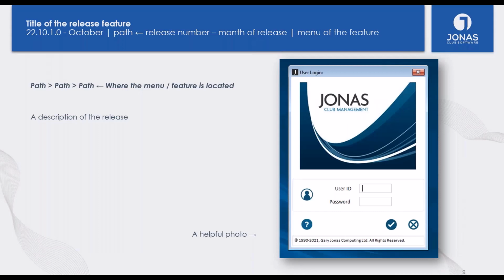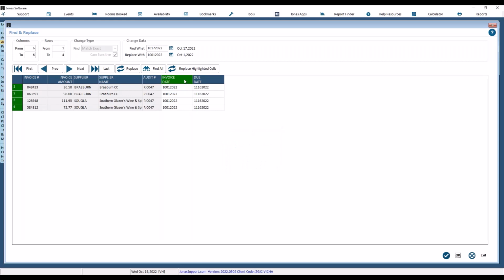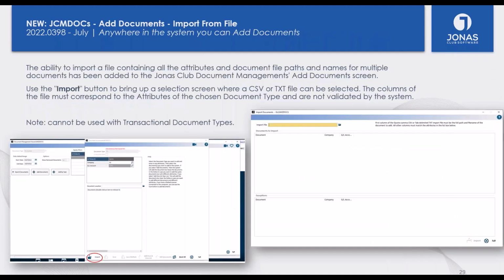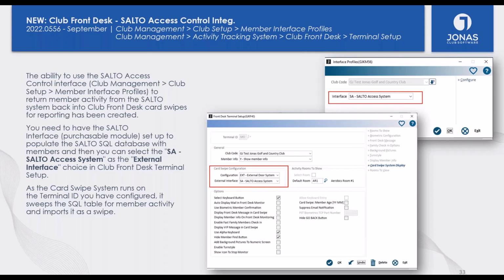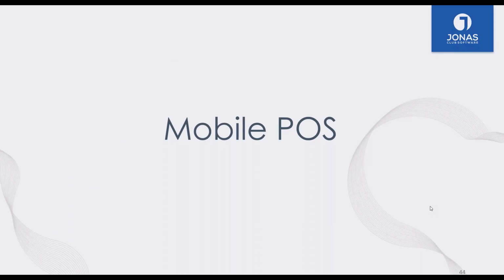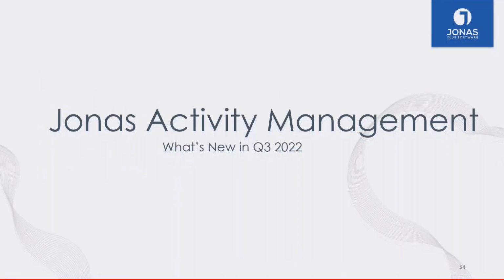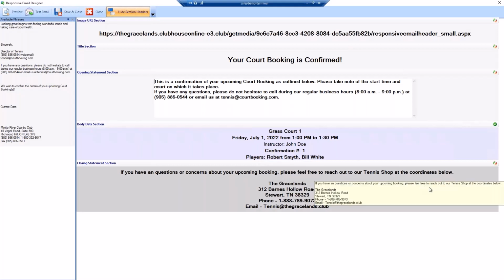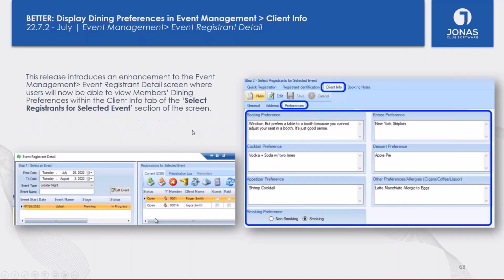What's New in Q3 2022 - Jonas Club Management & Jonas Activity Management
This What's New Webinar covers enhancements added to Jonas Club Management and Jonas Activity Management applications between July and September 2022.

Content:
0:00 Introduction
1:05 New Menus
1:52 Access Setup Program Feature
2:40 Accounts Payable
7:06 Administration
7:48 Banquet & Catering
10:08 Club Management
17:13 Hotel Management
18:31 US & Canadian Payroll
19:09 Point of Sale
22:22 Mobile POS
23:32 Tee Time Management
26:18 Time Keeper
28:04 Class Scheduling
29:44 Court Booking
37:50 Dining Reservations
39:04 Event Management